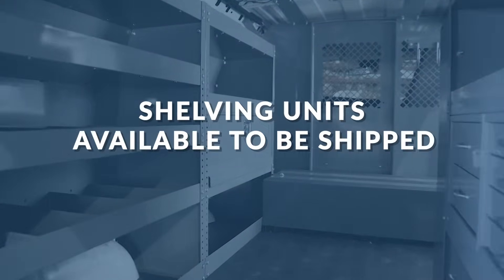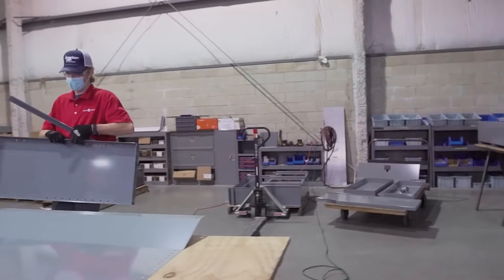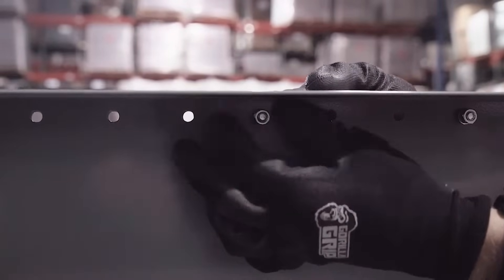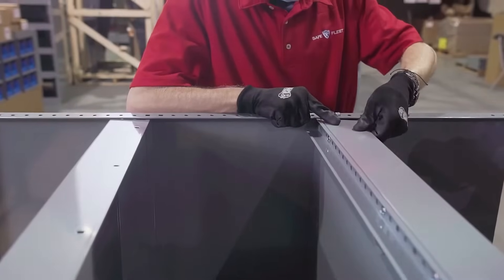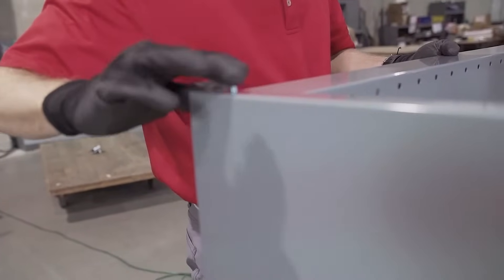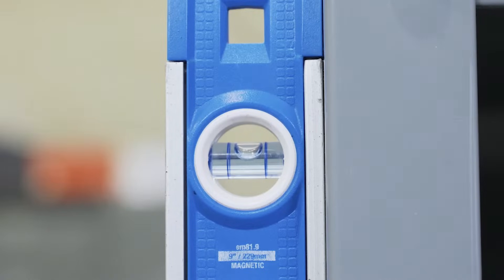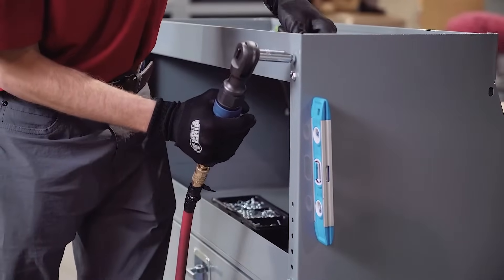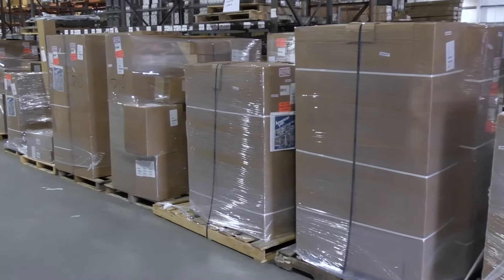American Van Shelving Assembly - American Van Equipment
In this video, we show you the assembly process of our shelving units.